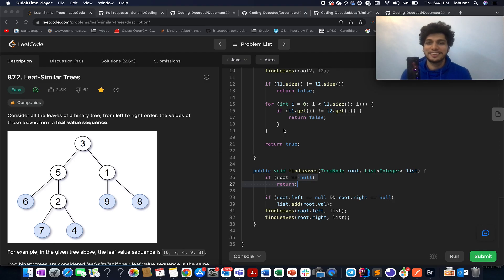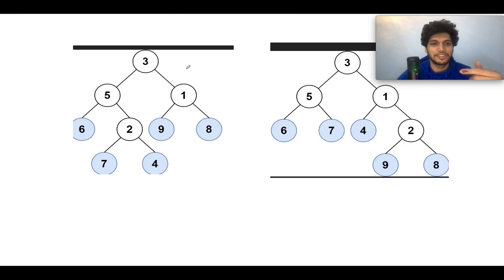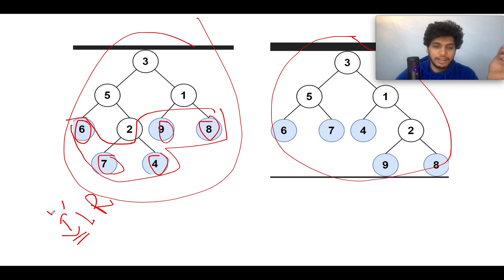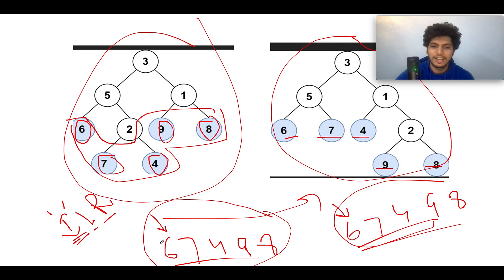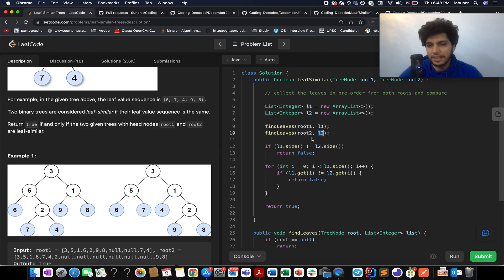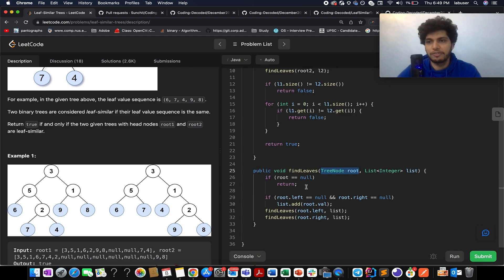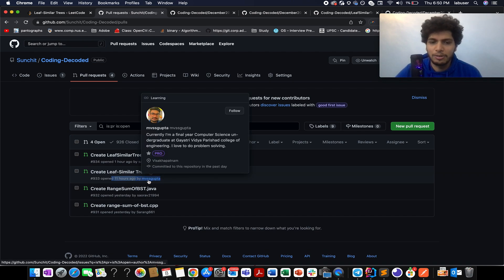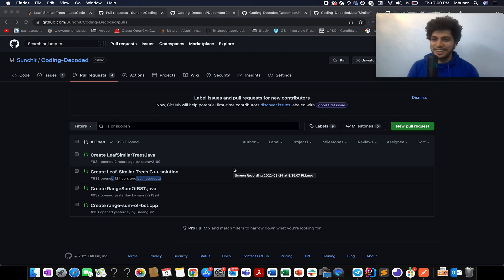Leeetcode 872 Leaf-Similar Trees | Coding Decoded SDE Sheet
Here is the solution to "Leaf-Similar Trees" leetcode question. Hope you have a great time going through it.